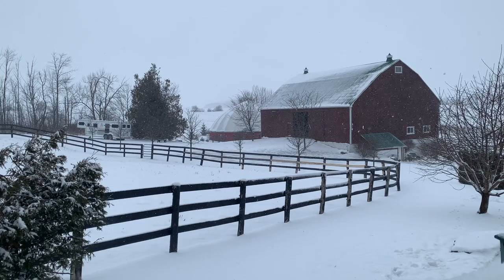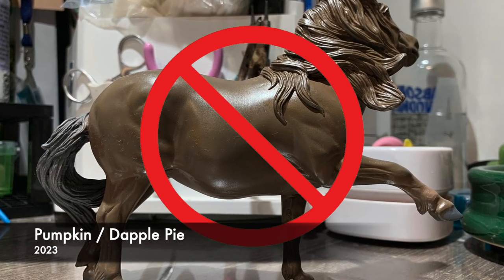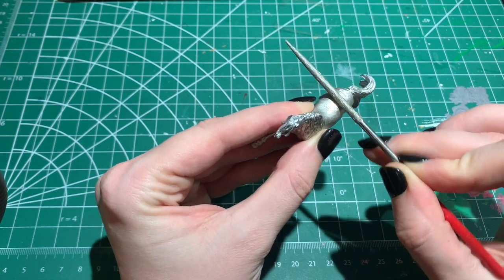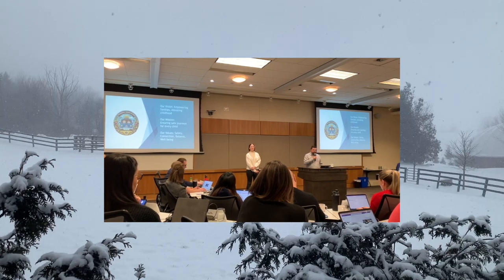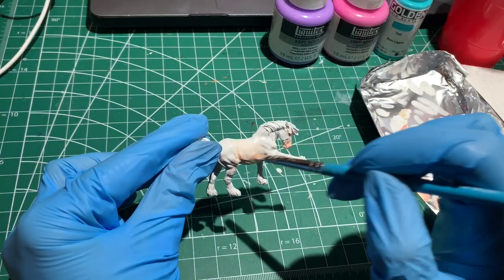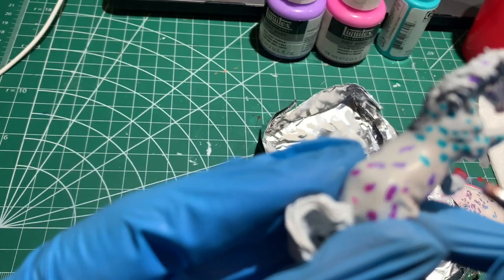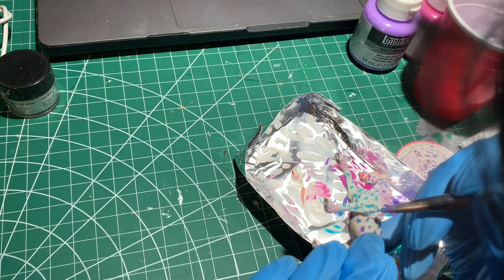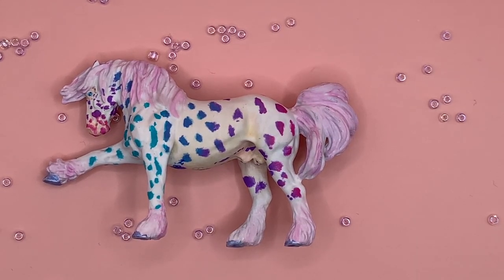Namopaimo 2024 - Silver Millennium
1 Day Namopaimo! #9
Facebook: SelectArcane - Art By Andrea Brygidyr
Mentioned in this video:
-Kylee Parks
-Maggie Bennett Sculpture

Materials:
-acrylics (liquitex + golden)
-water
-pearlex
-brushes
-tin foil
-paper towel
-liquitex gloss varnish
-testors dullcote
-duplicolor sandible primer (white)
-diamond coated files

Support them by dropping by their profiles and donating!
 / patrickmoonbird

 / moonlight-densetsu-lo-fi-remix

 / moonlight-densetsu-remix-single
Intro & Outro: David Just
Sound Engineer: @sentimentaltako